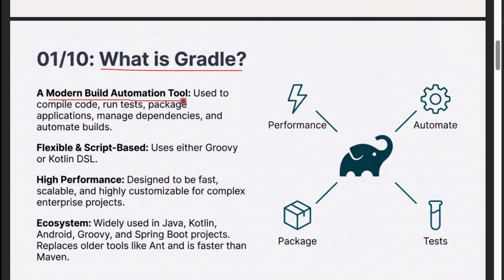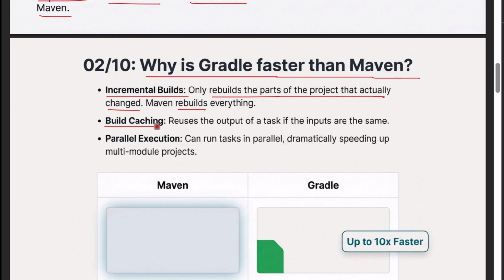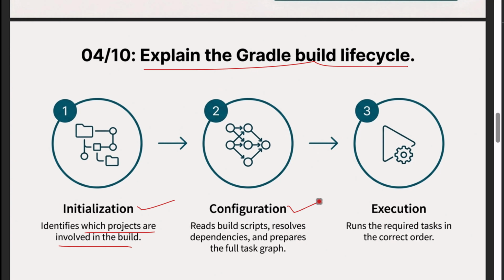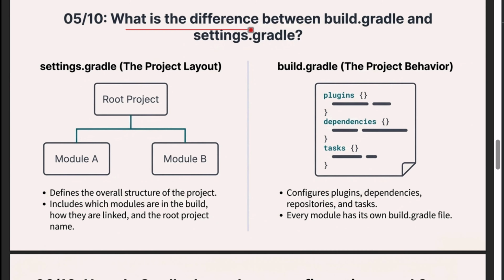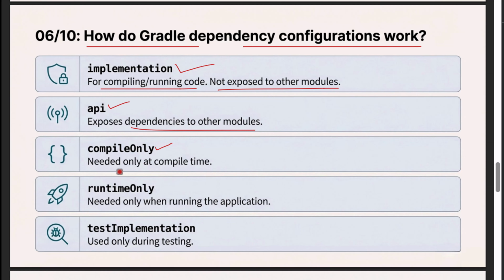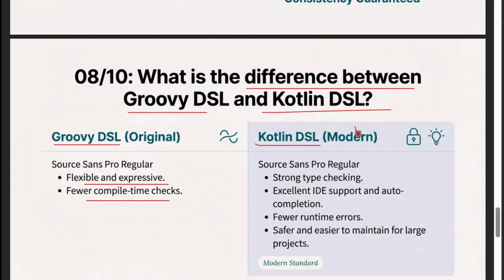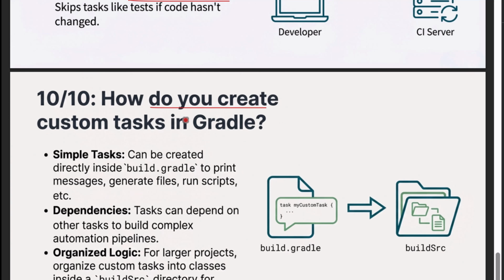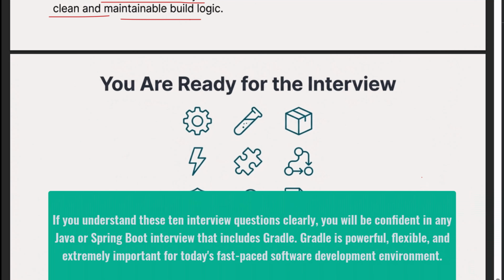Top 10 Gradle Interview Questions and Answers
Here are the top 10 Gradle interview questions and their answers, covering fundamental concepts for technical interviews.

Gradle is an open-source build automation tool designed to be flexible enough to build almost any type of software. It combines the best features of Apache Ant's flexibility and Maven's convention-over-configuration and dependency management. It supports various languages, including Java, Kotlin, Groovy, Scala, C/C++, and JavaScript, using a Directed Acyclic Graph (DAG) of tasks to manage the build process efficiently.

Here are the interview questions covered in the video:
What is Gradle? (0:22)
Why is Gradle faster than Maven? (1:04)
What is the difference between a Gradle task and a Gradle plugin? (1:54)
Explain the Gradle build life cycle. (2:42)
What is the difference between build.gradle and settings.gradle? (3:28)
How do Gradle dependency configurations work? (4:13)
What is the Gradle wrapper and why is it recommended? (5:03)
What is the difference between Groovy DSL and Kotlin DSL? (5:42)
How does Gradle caching improve performance? (6:16)
How do you create custom tasks in Gradle? (6:54)